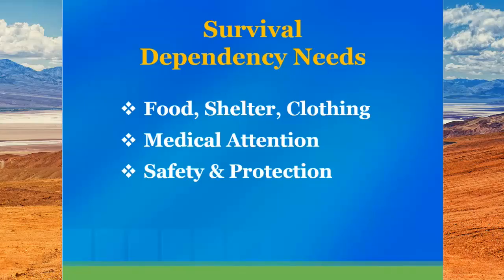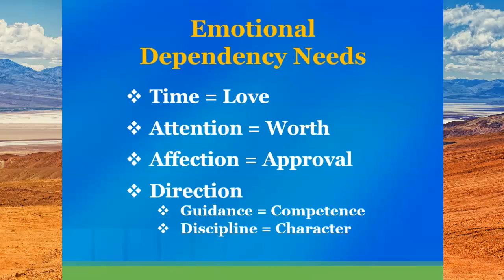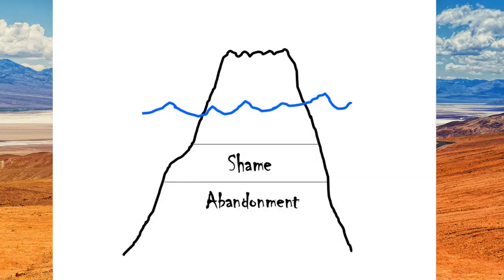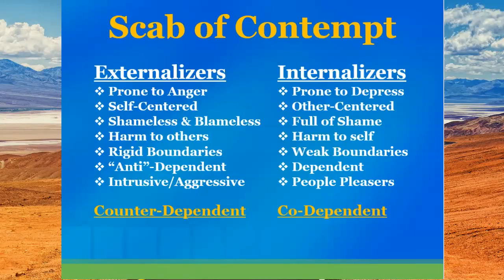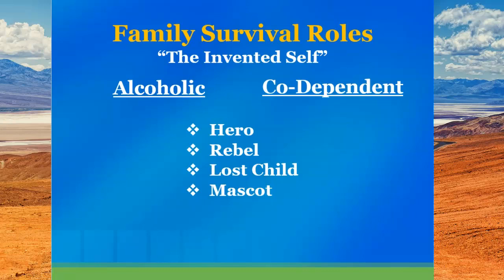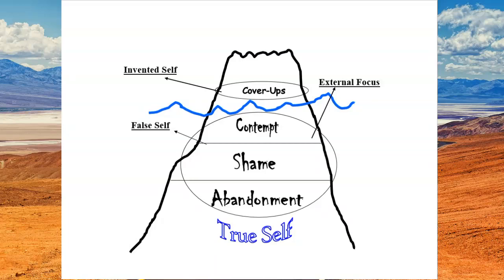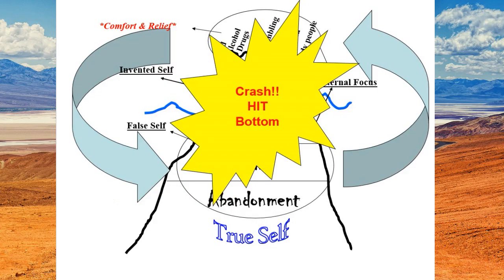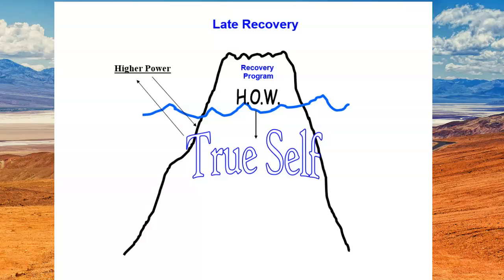The Iceberg Model: Uncovering Your Deepest Wounds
Discover how the "Iceberg Model" can help you uncover your deepest wounds and begin your journey toward emotional healing. In this transformative video, Don Carter explores the profound impact of childhood abandonment issues, emotional triggers, and unmet dependency needs on your subconscious mind. Learn how these hidden wounds influence your relationships, self-worth, and overall well-being, and how you can take the first steps toward self-discovery and recovery.

Through the Iceberg Model, you'll gain a deeper understanding of:
- The layers of emotional pain, from abandonment to toxic shame and contempt.
- How childhood trauma and attachment wounds shape your adult life.
- Practical ways to address emotional triggers and begin healing emotional wounds.
- The path to uncovering your true self and breaking free from unhealthy patterns.

This video is part of the "Thawing the Iceberg Series," which provides powerful tools and insights for childhood trauma recovery, addiction recovery, and personal growth. Whether you're seeking to heal your emotional wounds or searching for a new approach to therapy, this resource offers hope and guidance for lasting change.

Join this transformative journey and take control of your life today. Together, we can break the cycle of emotional pain and build a brighter future.

CHAPTERS:
00:00 - The Iceberg Model
00:30 - Abandonment
03:42 - Emotional Dependency Needs
07:42 - Emotional Wounds
09:58 - Toxic Shame
11:40 - Emotional Scab
14:49 - The Invented Self
19:50 - The True Self
25:13 - Pain is Optional
25:26 - Early Recovery
26:25 - Middle Recovery
27:20 - Late Recovery
28:11 - Next Video
28:32 - Thanks for Watching